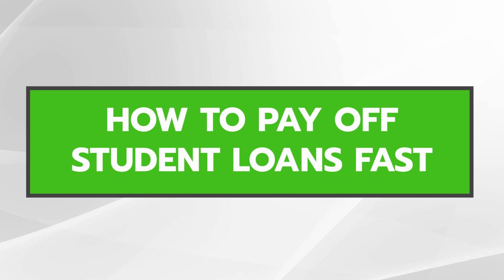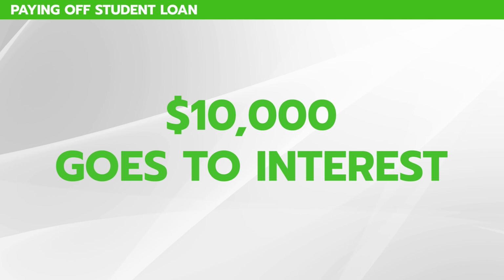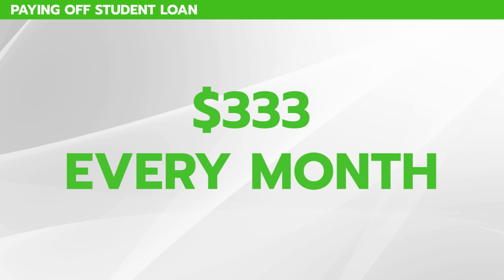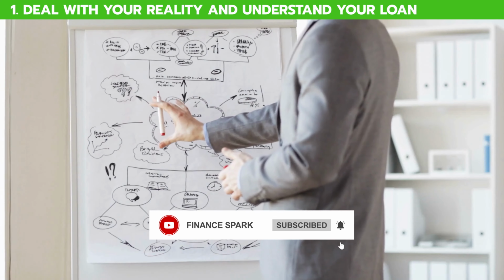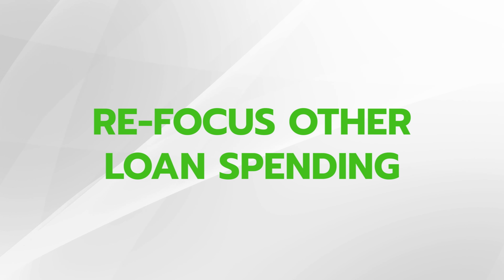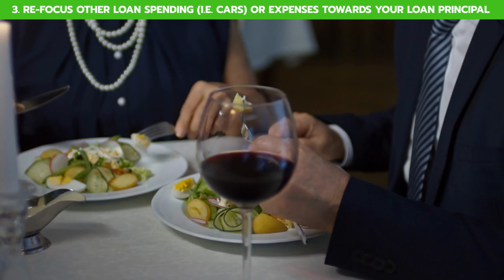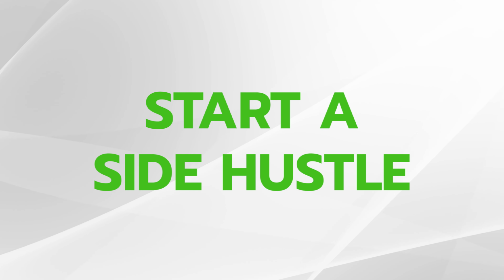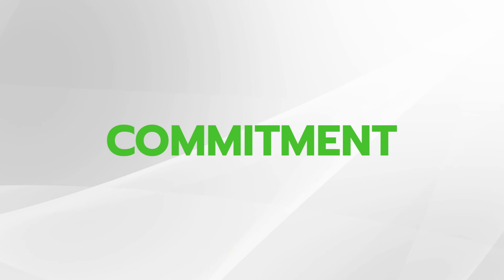Pay off student loan debt FAST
Do you want to pay off student loan debt? Well, student loan debt is crippling the lives of so many people in the U.S. And while we’re all crossing our fingers that Uncle Joe might have some sort of last-minute student debt forgiveness scheme in the works, praying for a miracle is probably not the best strategy.

So, in this video, I’m going to share tangible, REAL actions you can take to help you reduce your student loan debt FASTER. Because, the truth is a lot of us would like to just ignore this whole issue, do our minimum monthly payments, and just hold our breath until it is all over. But this isn’t dinner with your in-laws. This is your financial future! And it is time to take off your blinders and face this monster head-on.